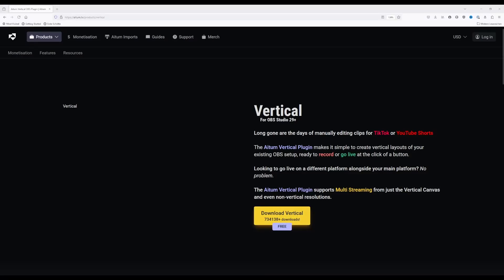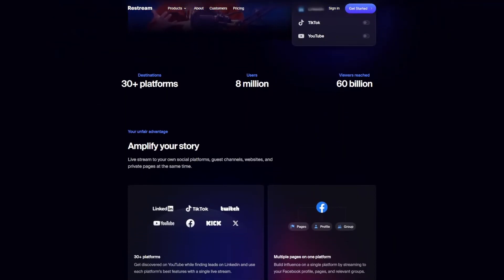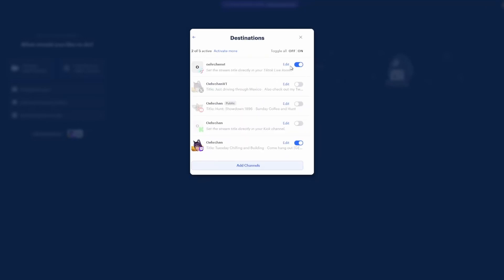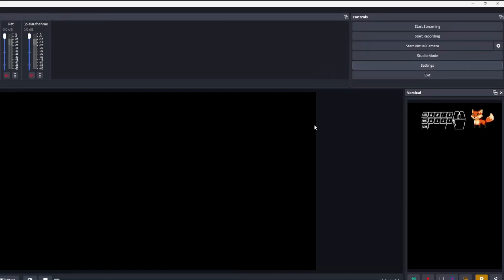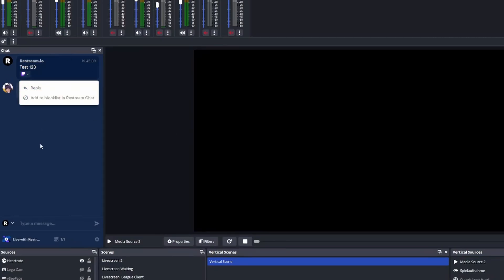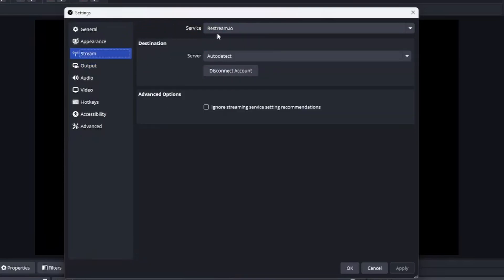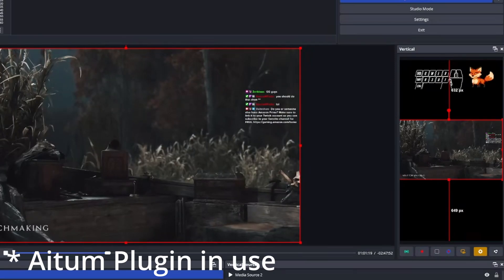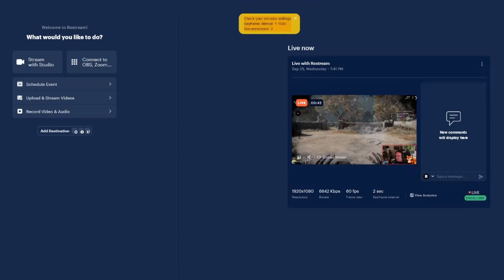The EASY Way to Multistream to Twitch and TikTok Without Tech Headaches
Multistreaming to platforms like TikTok, YouTube, Twitch, Kick or others can be very taxing on our PC hardware when you are using a plugin like Aitum even this plugin is very good.

Or when you already have a lot of software running because you are a VTuber and need VTube Studio, VSeeFace and other programs.

In this video I am going through a service called Restream, how it looks like in 2024 and how to use Restream. I will also go through some downsides of using Restream.io, which you should consider when using the service.

A little tutorial for you on multistreaming as multistreaming is one of the essential ways to grow your streams and online presence fast.

*Note* If you are searching on how to get a streamkey for TikTok or want to apply for livestreaming check out this video please

*Chapters*
00:00 - Intro
00:40 - What is Restream.io
01:12 - How to use Restream.io
03:08 - Know this before using Restream

*Computer Specs*
➡️ AMD RX7900XTX
➡️ Windows 11

Title: The EASY Way to Multistream to Twitch and TikTok Without Tech Headaches